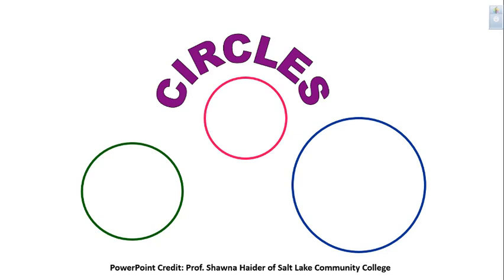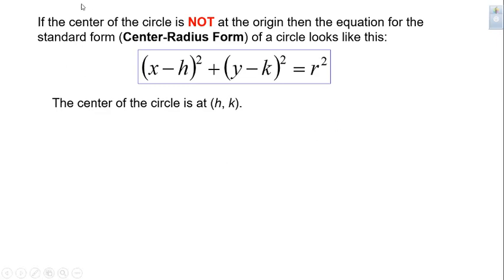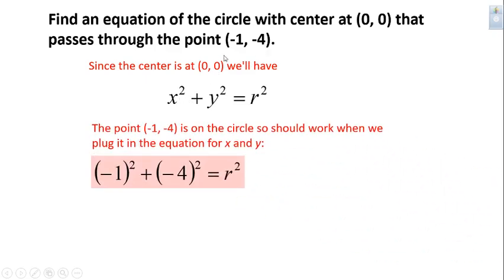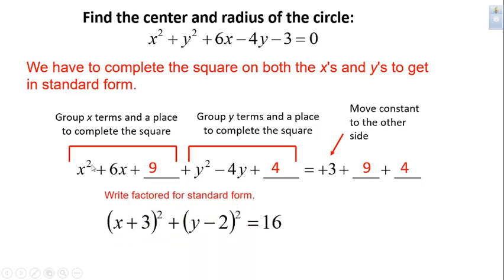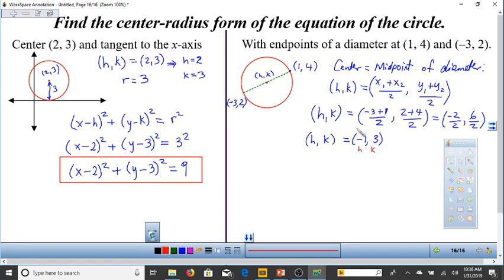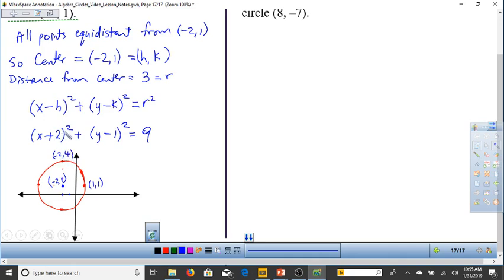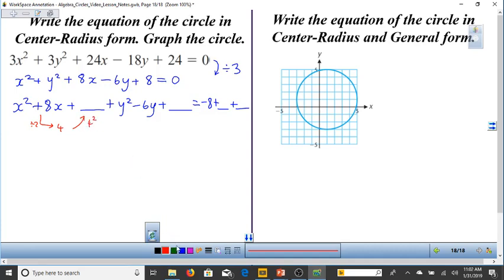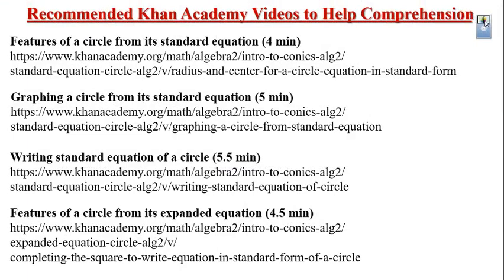Algebra: Circles (Full Lesson)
This lesson is a brief overview of the algebra of circles. It considers the equation of a circle in center-radius form (derivation and application), and general form.